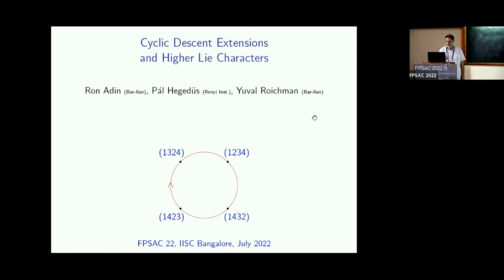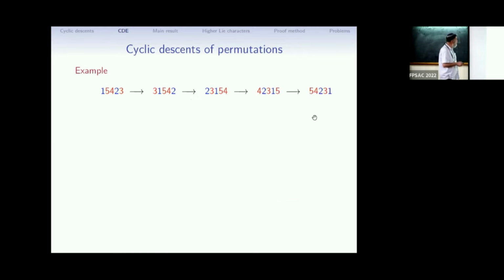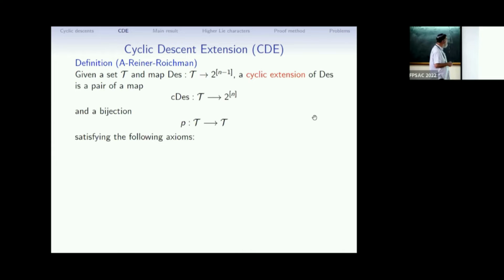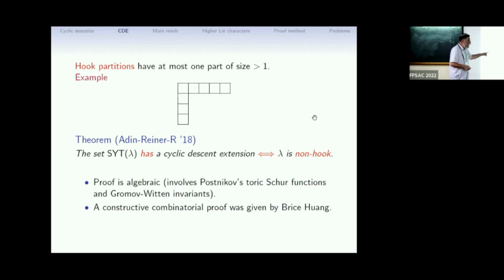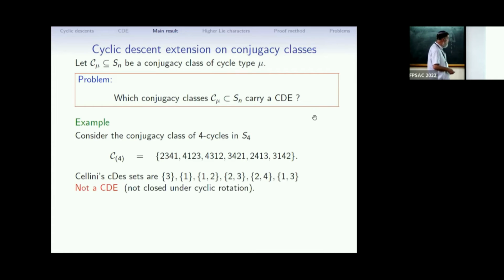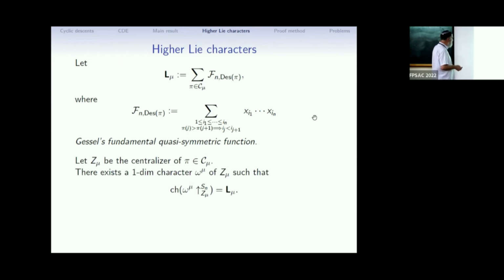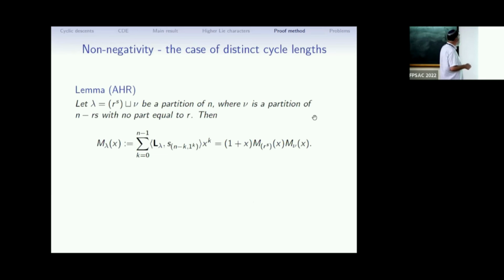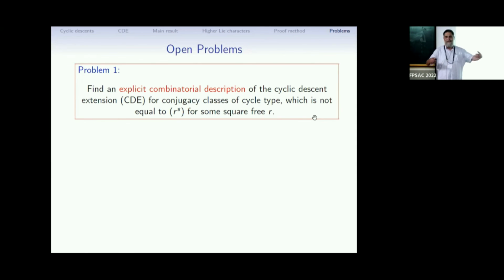Yuval Roichman - Higher Lie characters and cyclic descent extension on conjugacy classes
A now-classical cyclic extension of the descent set of a permutation has been introduced by
Klyachko and Cellini. Following a recent axiomatic approach to this notion, it is natural to
ask which sets of permutations admit such a (not necessarily classical) extension. The main
result of this paper is a complete answer in the case of conjugacy classes of permutations.
It is shown that the conjugacy class of cycle type λ has such an extension if and only if λ
is not of the form (r^s) for some square-free r. The proof involves a detailed study of hook
constituents in higher Lie characters.